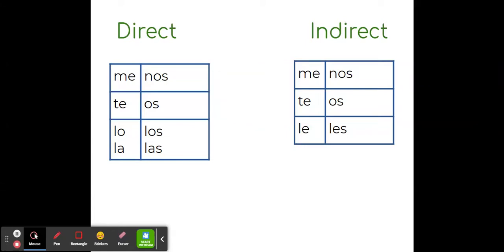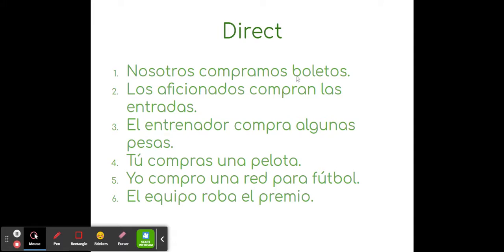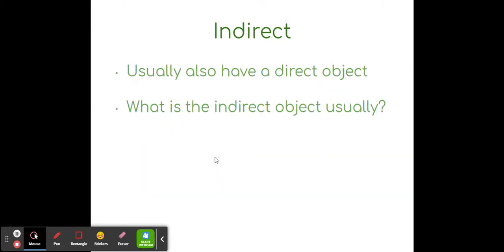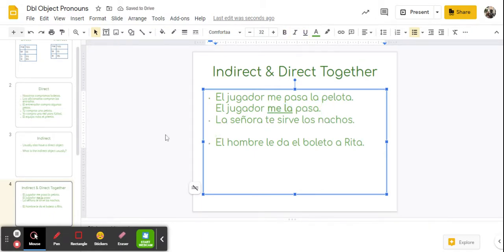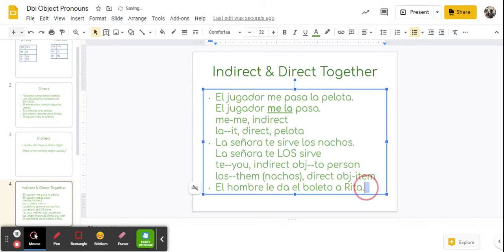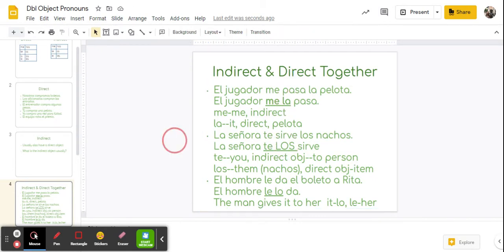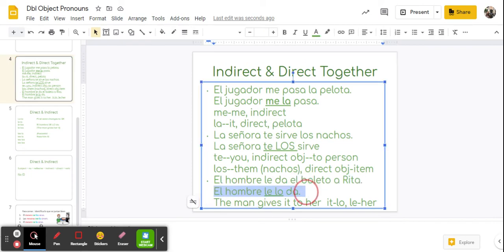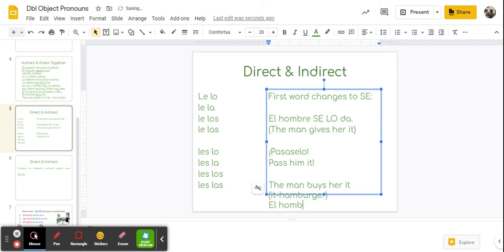Double Object Pronouns (indirect + direct)